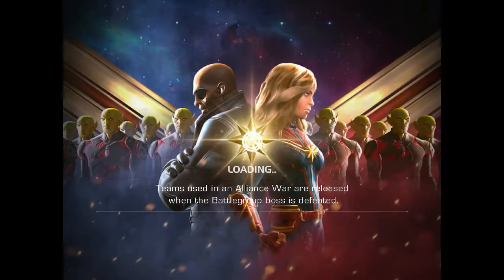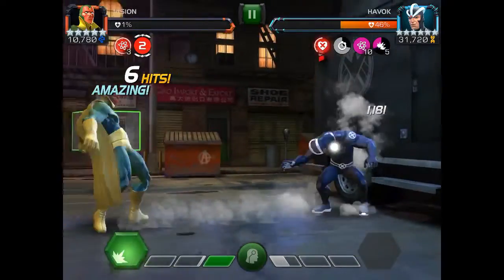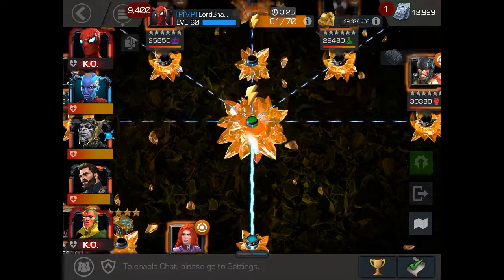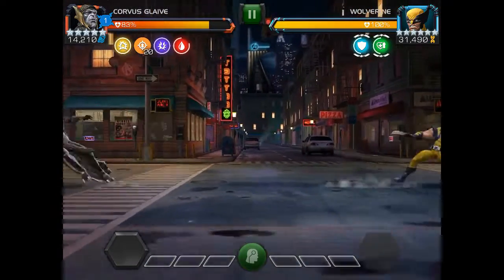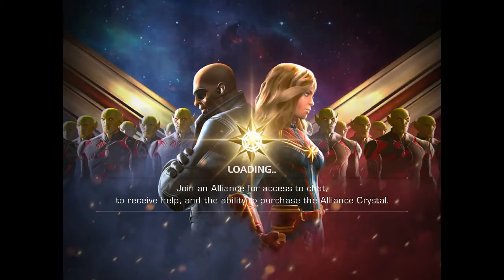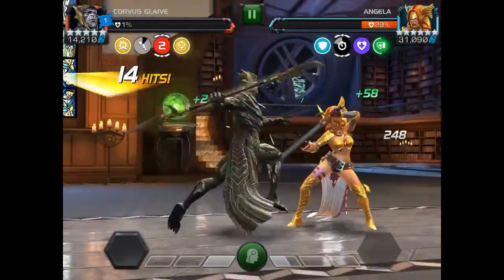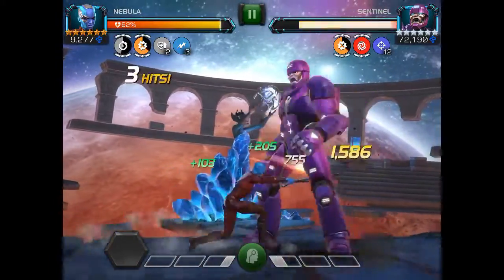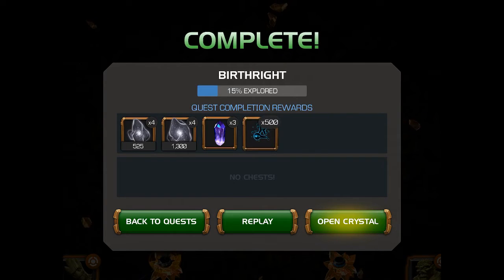MCOC - Act 6.1.6: Birthright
Song #4
Mortals

• Pucker Up
• Barge
• A New Leaf
• Rollin Back
• Actin Up
• Move That Azz
• Persian Bump
• Dat Step
• The Darkness
• Let Your Body Rock
• Growler
• TFB9